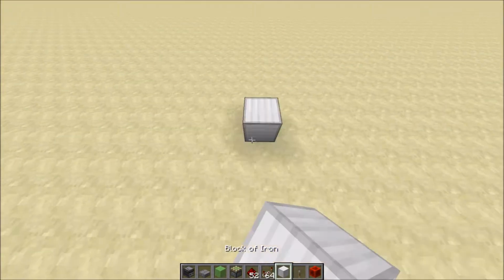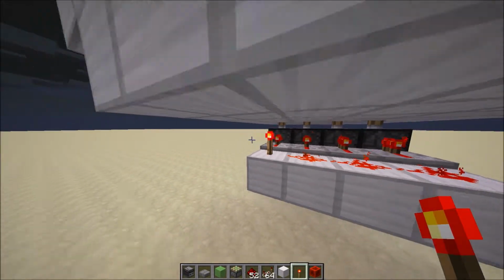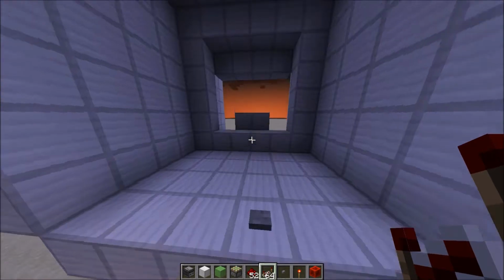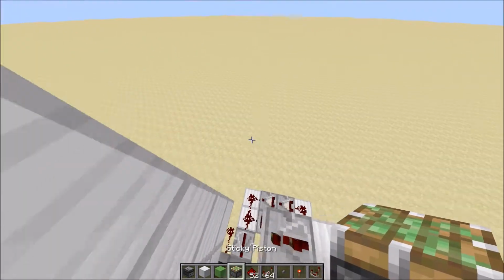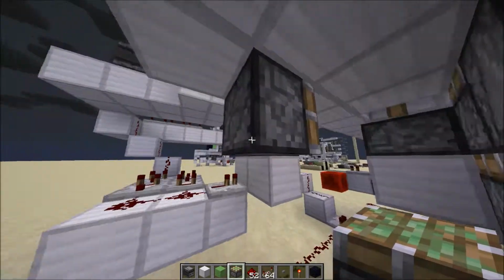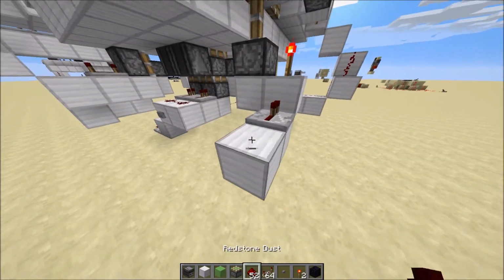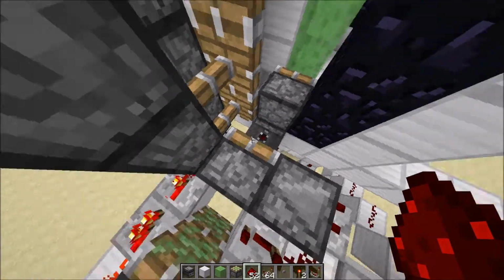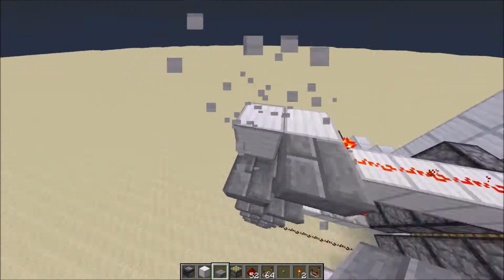6x6 door tutorial